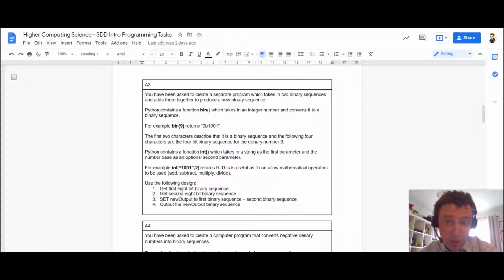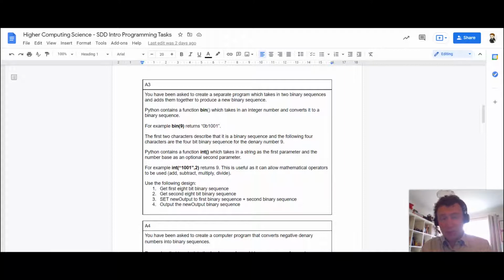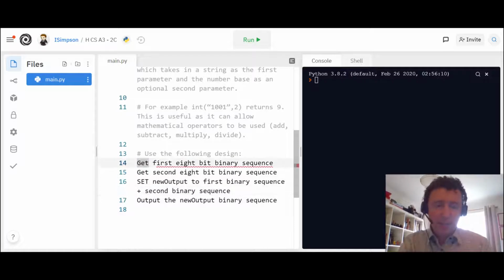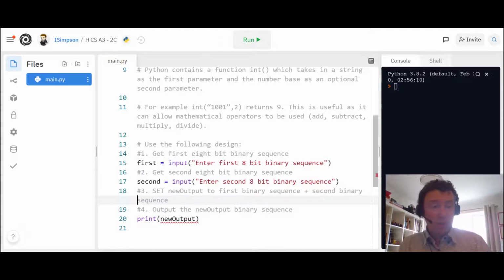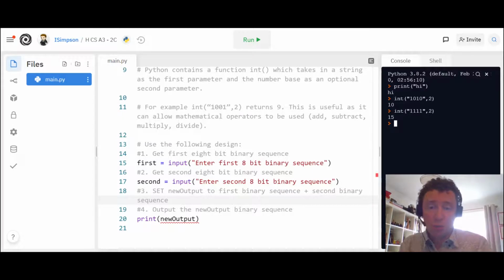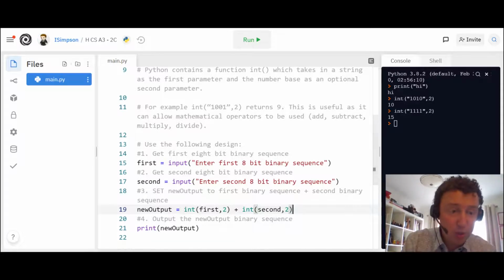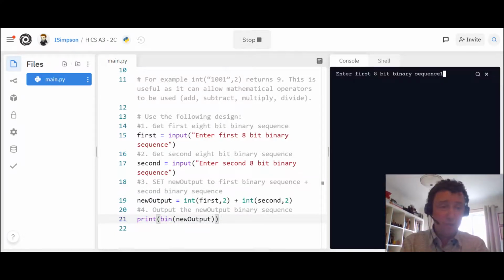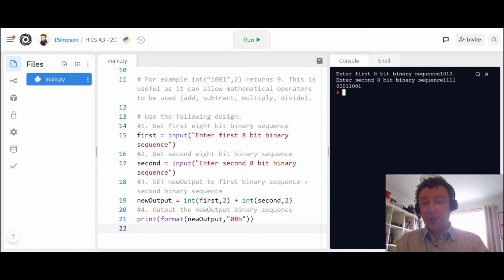H CS Intro A3 ANSWER